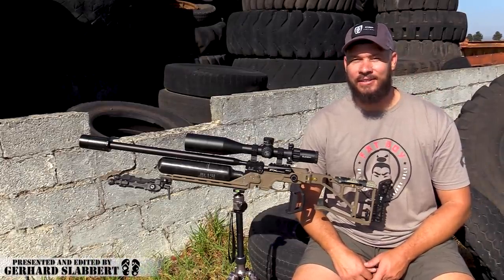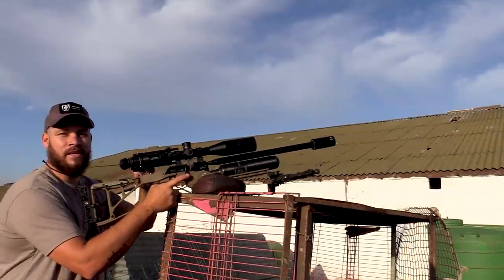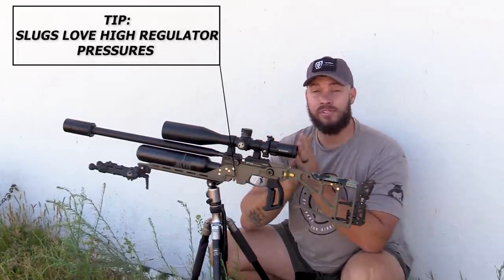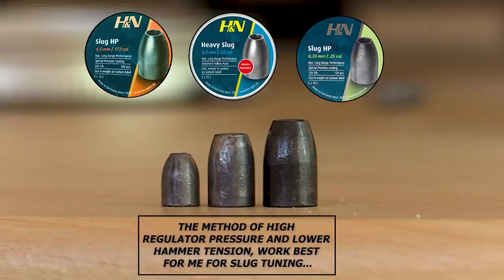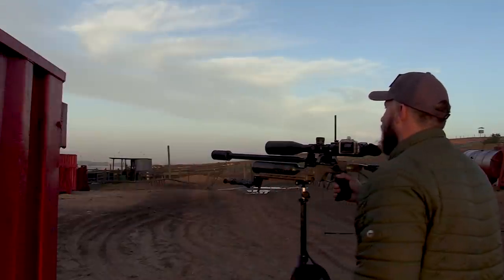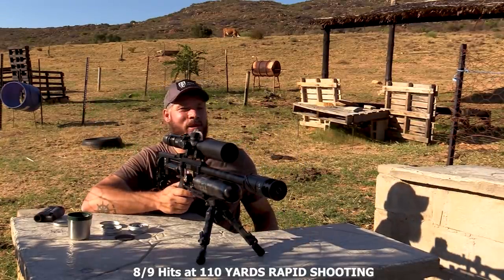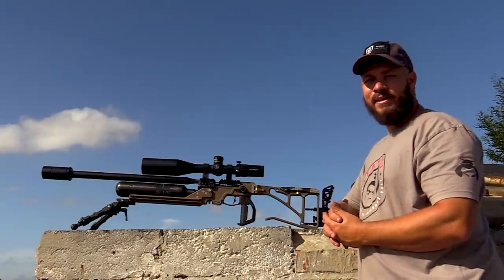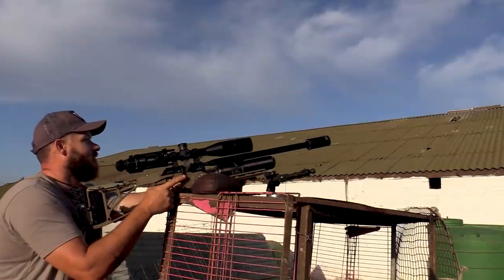177 SLUG AIR GUN HUNTING WITH FX CROWN MK2 I LONG RANG AIR GUN HUNTING WITH HN 177 SLUGS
For many years air gun hunting with .177 slugs was only a dream. Air gun evolution was to slow to make this a reality, but now with the latest air gun hunting rifles on the market such as the Fx Air gun range, this dream has become reality. Myself and HN Sports has teamed up again to develop a 177 air gun hunting slug range, that will now give you high performance in air gun accuracy and air gun hunting knock down power. With my al my years of knowledge as a pro airgun hunter and competitive air gun shooter, i helped HN Sports design one of the most effective 177 slugs now on the market. HN Sports has over a 100  years of experience in bullet and air gun ammo manufacturing.  They share the same passion as for me for high precision air gun hunting and fire arm shooting. I work hand in hand with some of the worlds best airgun developers like Fx Airguns, Saber Tactical, DonnyFl, Element Optics and Accu Tac just to name a few. All of these companies and i work on air gun hunting and target shooting development to better the sport for up coming air gun  shooters. The new 177 caliber HN Slug Hp range has great advantages to it for airgun hunting and air gun target shooting. The slugs is very accurate and very repeatable shot after shot. The Air gun of choice that i used in the air gun hunting video is the Fx Crown Mk2 and is one of the latest version of air gun hunting rifles in the Fx Airguns range. Good barrel choice is key to air gun slug accuracy and this is where the Fx Airgun range excel. The superior Fx liner range is build and designed to shoot both air gun slugs and pellets very good. Another benefit for to shoot 177 slugs is that i can do air gun hunting with more entry level air guns now as well. The HN 177 Slug range can be used in lower powered airguns  such as the Fx Dreamline range. Because of the lighter weight and caliber you do not need alot of power to push the HN 177 slugs fast for air gun hunting. Shot count is also a very big factor when it comes down to air gun hunting and with the 177 HN Slug range you can add more shots to one fill now with you air gun hunting setup. Air gun slugs has always been better in performance when it comes down to B.C.  Air gun hunting slugs such as the HN Slug Hp will always outshoot the same caliber pellet upon long range and windy conditions. So many advantages to be added to youre existing airgun hunting setup.
This air gun hunting video recorded over a period of a few weeks and displays clean ethical air gun hunting. No suffering was brought upon all the pest animals that was hunted during this video. With this video i also want to educate upcoming air gun hunters how to hunt clean and humane. All the animals was donated to farming communities for a source of food. As a pro air gun hunter and competitive shooter i will be adding the new HN 177 slug range to my personal favorite ammo box and you will still see alot of air gun hunting to come on my channel.

Air gun Setups:

Air gun: .177 Fx Crown MK2 (600mm barrel)
Air gun barrel: Superior liner 1:18 TWIST
Air gun ammo: HN Slug HP .177 slugs 20grain
Air gun Speed: 850fps
Air gun Scope: Element Titan
Air gun Silencer: DonnyFl Fatboy
Air gun body kit: Saber Tactical Chassis
Air gun bi pod: Accu-Tac bi pod

If you liked it and want to see more then please consider subscribing to my channel, it will help me to carry on on my air gun hunting and shooting adventures for you..
See ya next time...CHEERS!!!